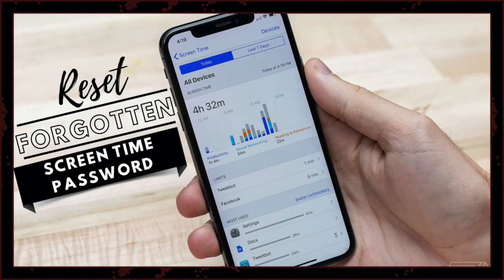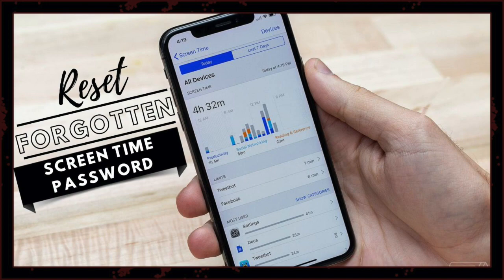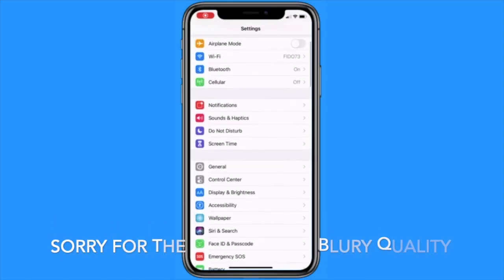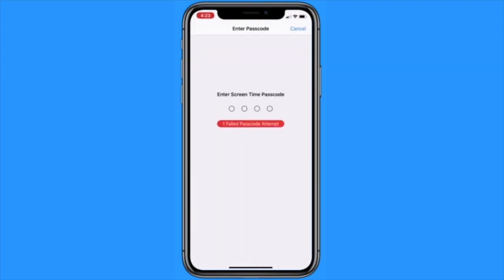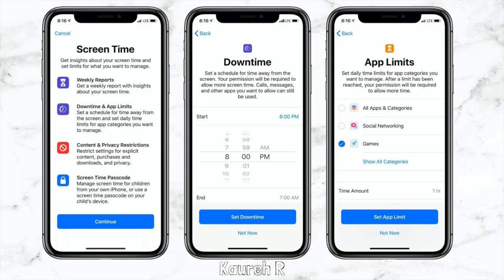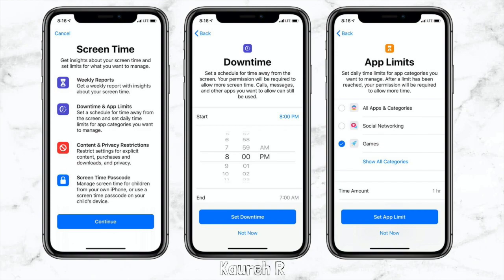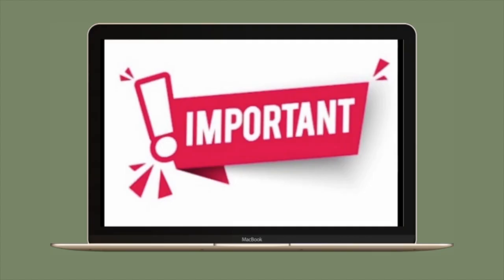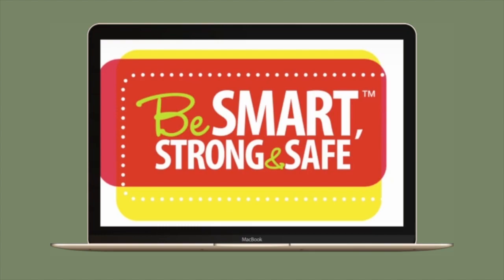How to Reset Forgotten Screen Time Password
Forgot screen time passcode on iPhone? How to unlock iPhone? PassFab iPhone Unlocker unlock iPhone without password, 100% Working!

This video is about How to Reset the screen time password on your phone

Please comment any questions that you have.